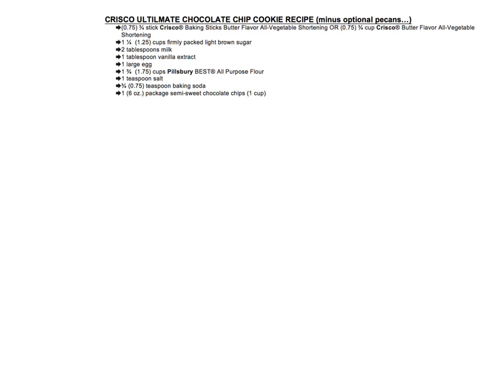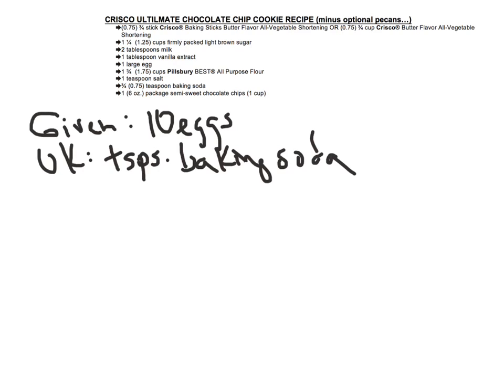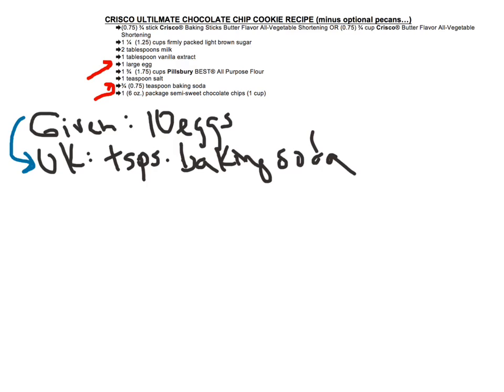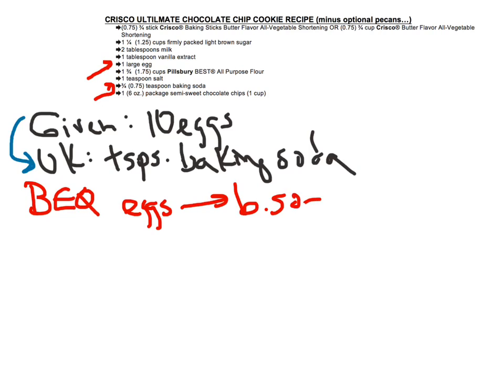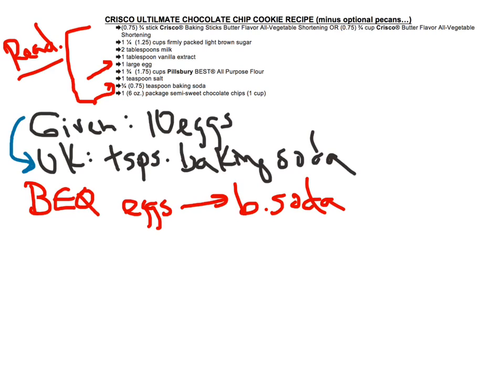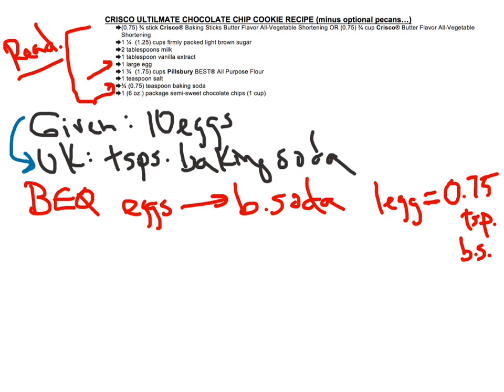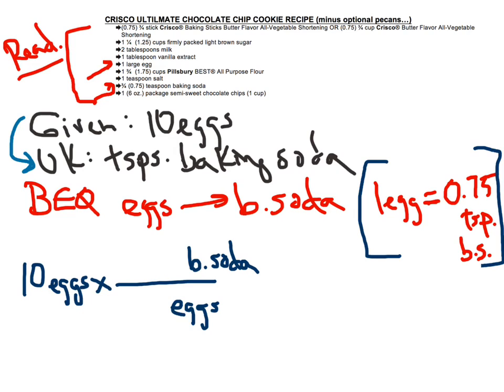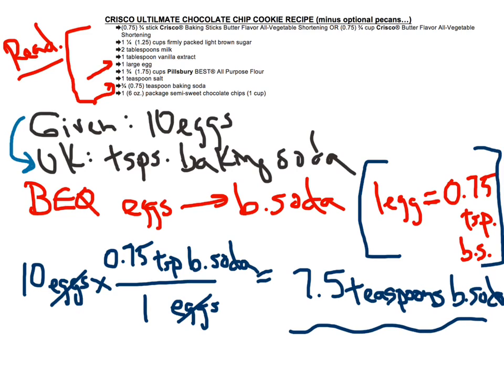Molar ratio 1